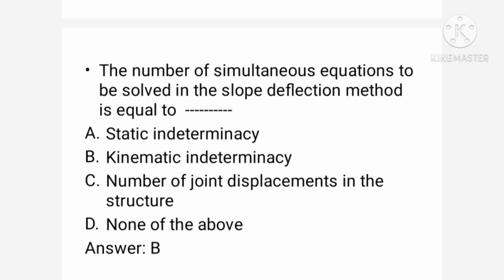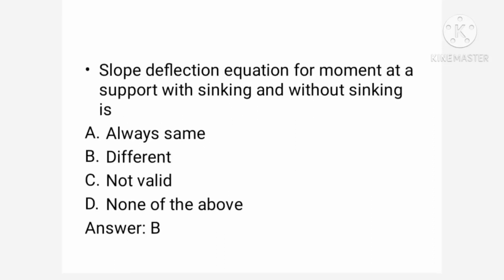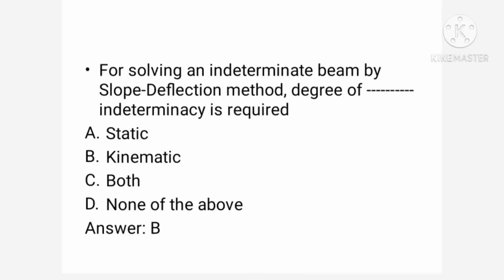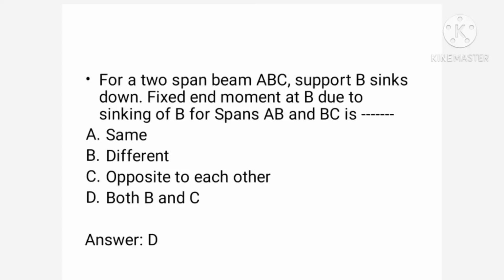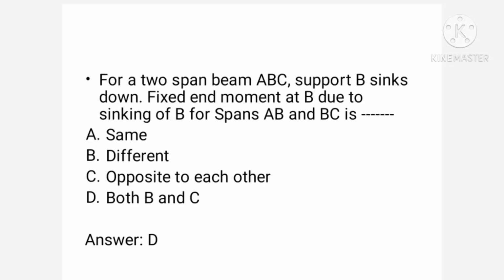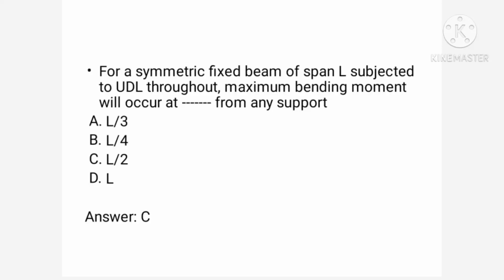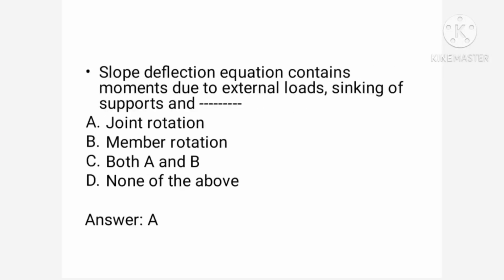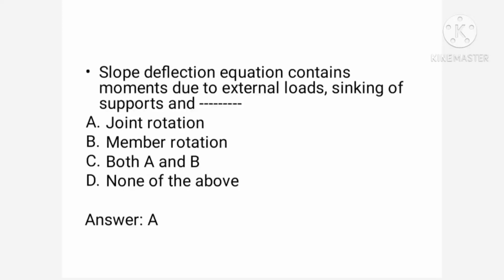MCQ's on Slope Deflection Method | GATE CE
Slope-Deflection Method is an important chapter from GATE CE preparations point of view. Important MCQ’s on this method are discussed in this video. The viewers are recommended to watch all the videos of this channel on Slope-Deflection method for deep understanding of this method. The video links for this method are provided below: